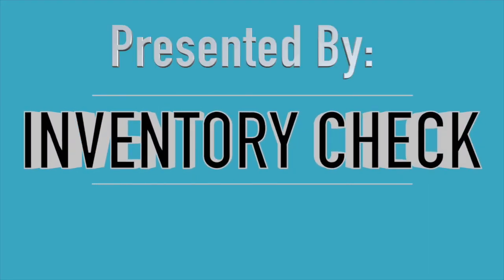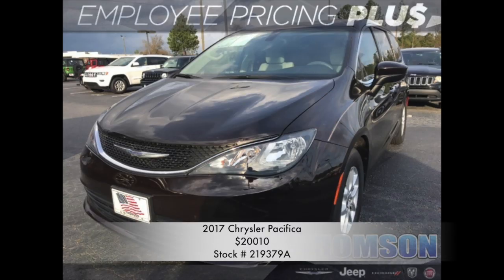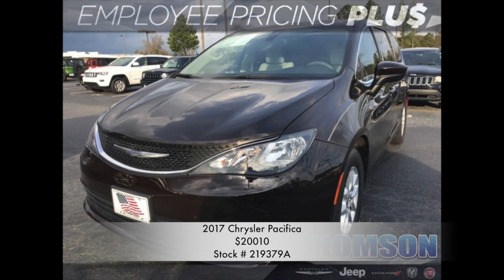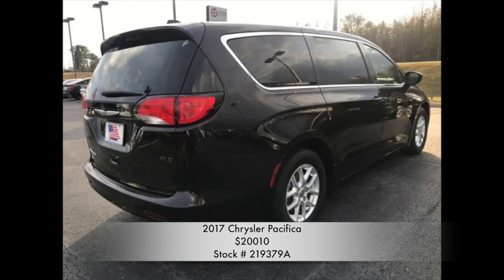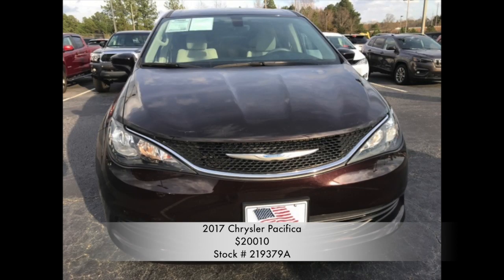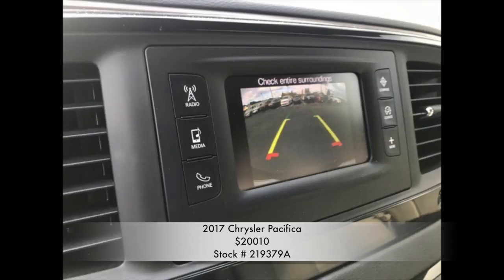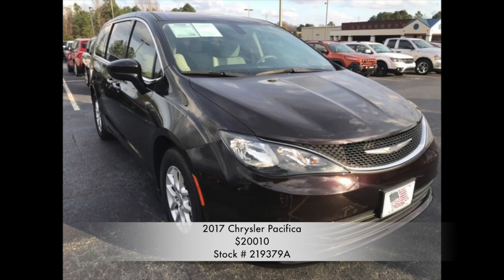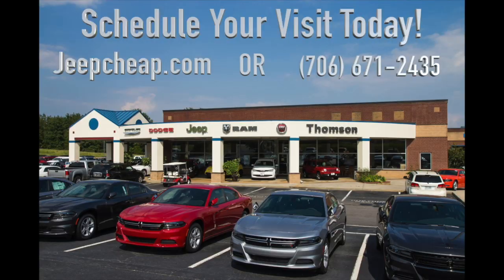2193679 2017 Chrysler Pacifica LX *** CERTIFIED PRE OWNED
For more information on this vehicle, including price updates, please